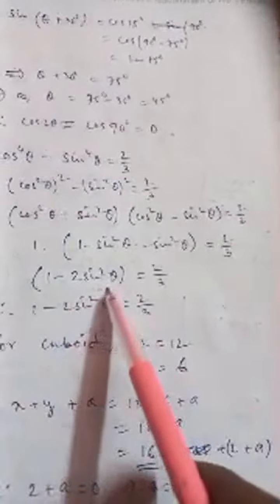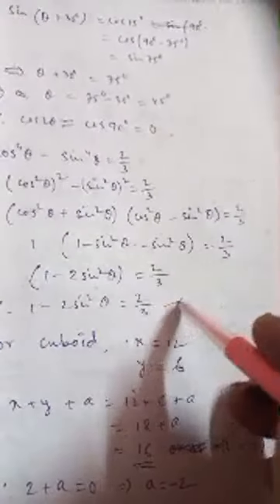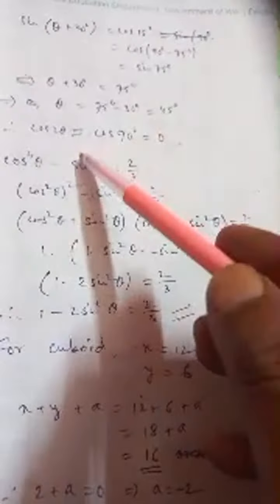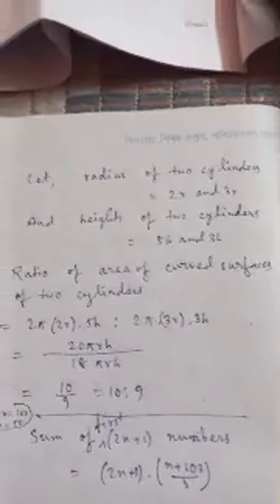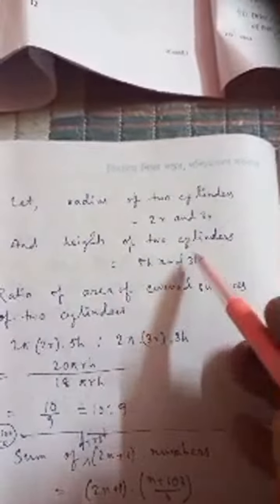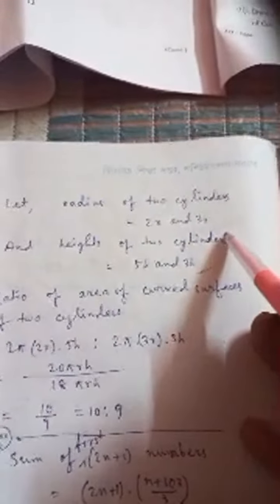MP EXAM MATHEMATICS QUESTIONS SOLVED 3rd part from SAHA TUTORIAL HOME #Niranjan Saha is live